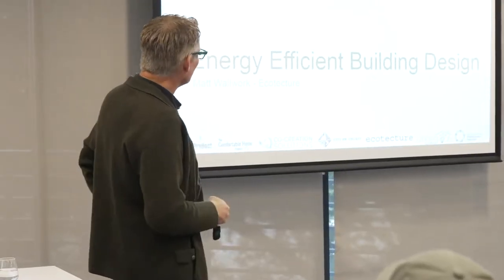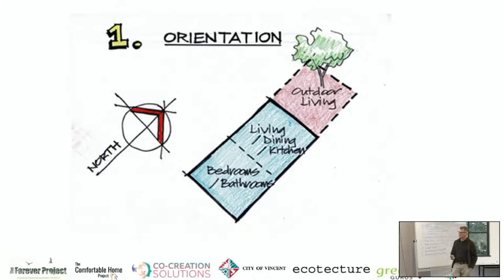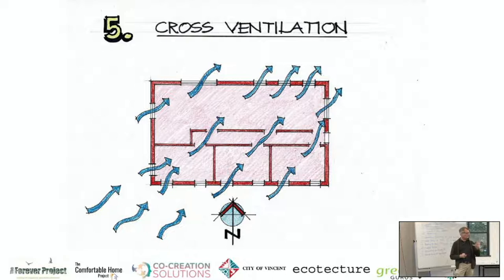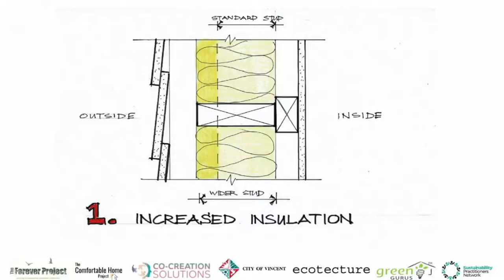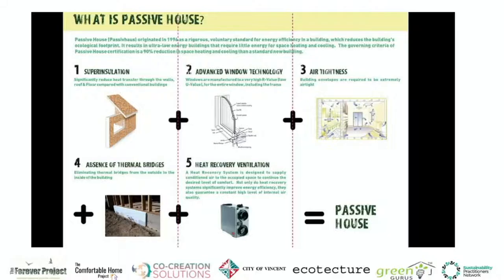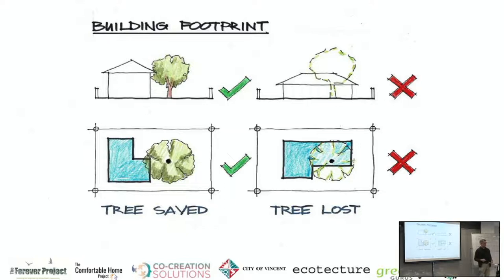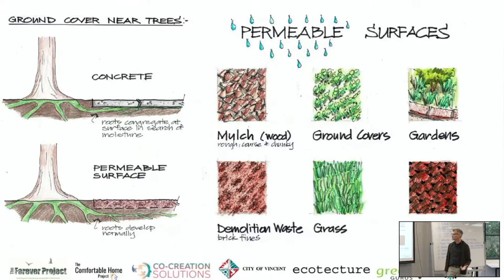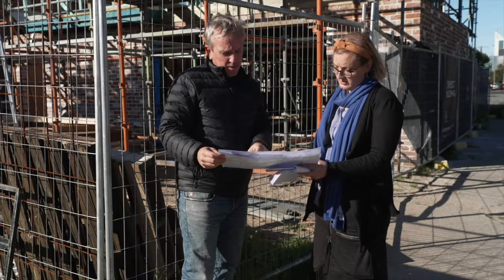Sustainable Design Masterclass – An Architectural Perspective with Matt Wallwork – Ecotecture